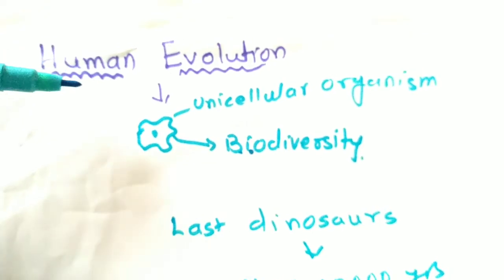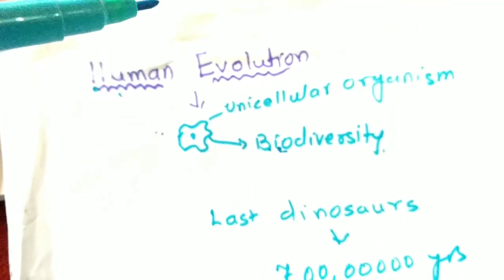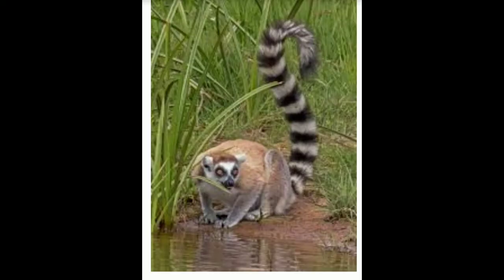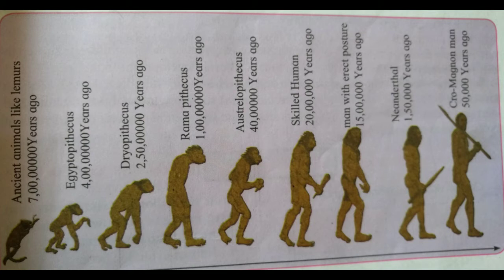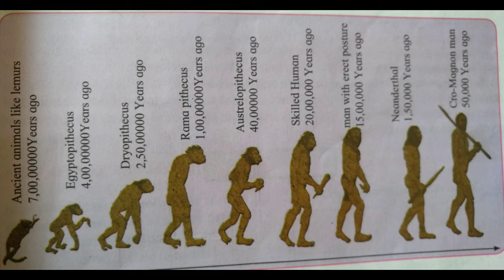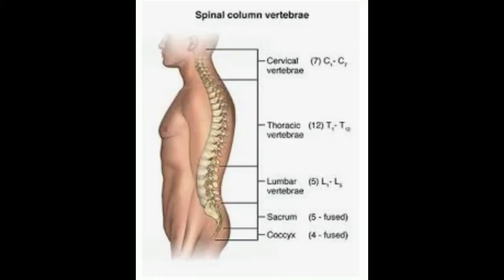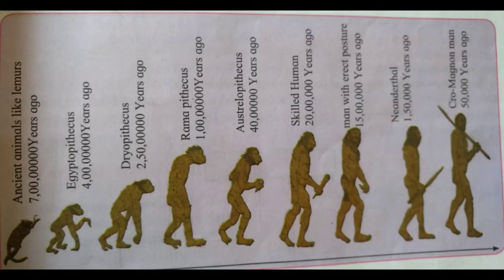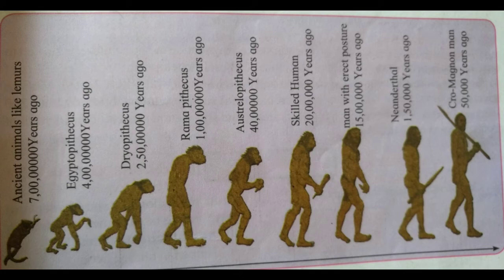standard 10.lesson no 1. Heredity and Evolution.